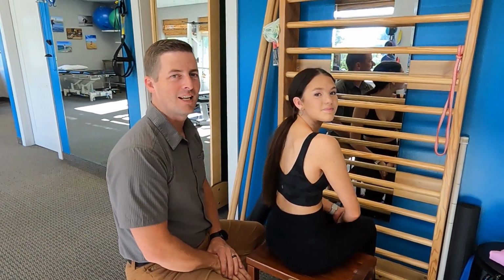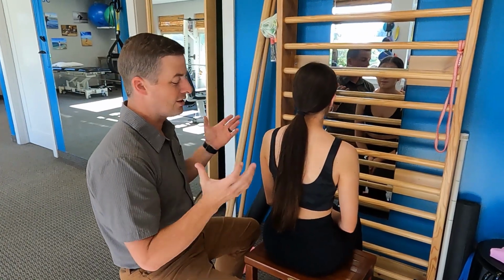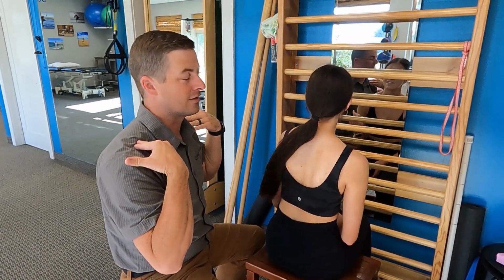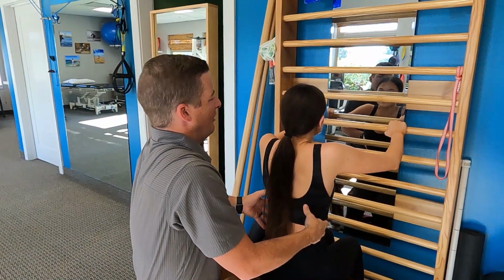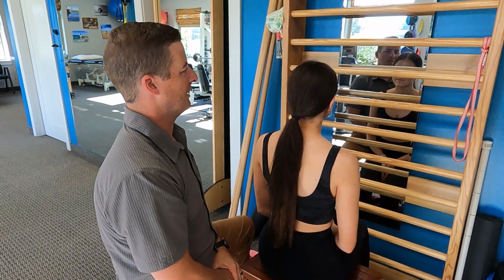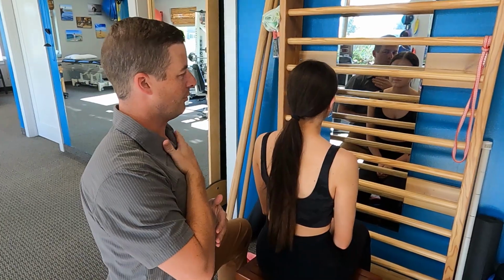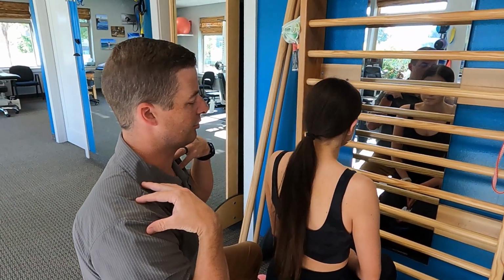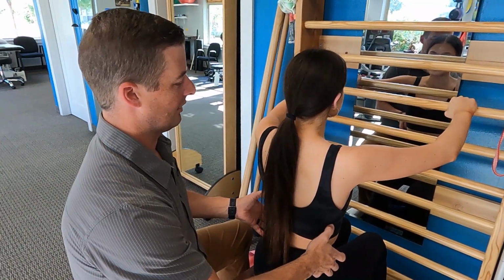How to Stop Shoulder Shrugging with Schroth Method Exercises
One of the most common principles of Schroth Method scoliosis correction is elongation of the spine.  As we teach this, a common compensation is to shrug the shoulders.

Stall Bars

This doesn't elongate the spine and doesn't help with correction. To avoid this, there are a few techniques you can use.

This video goes over how to address this and also explains more about elongation and why it is important.

To learn more about Schroth Method exercises, check out this page on our